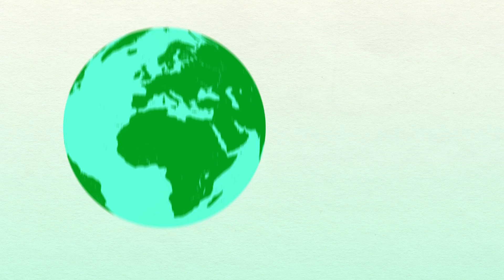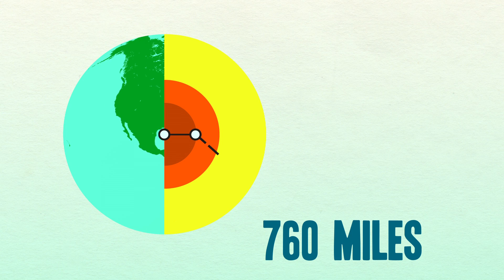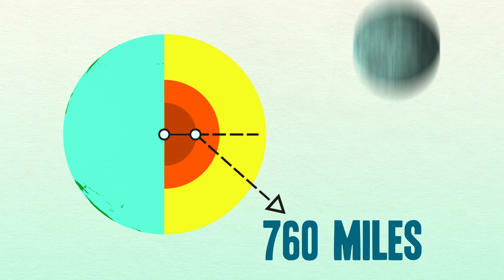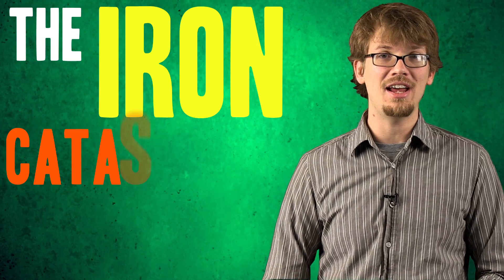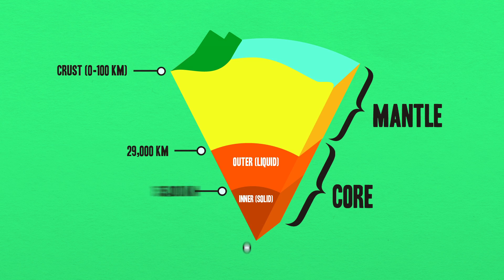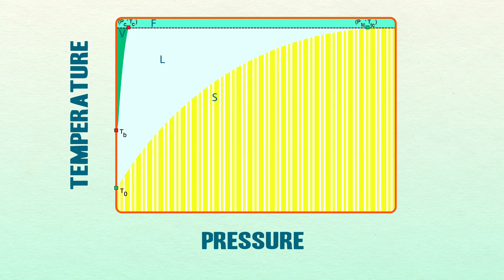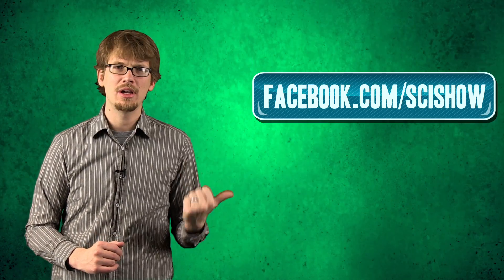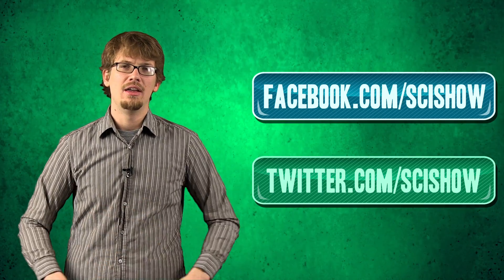Earth's Not-So-Juicy Center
Hank takes us on a journey to center of the Earth to explain both how the solid core formed and why it is so important for life as we know it.